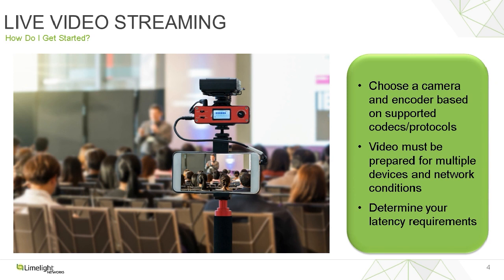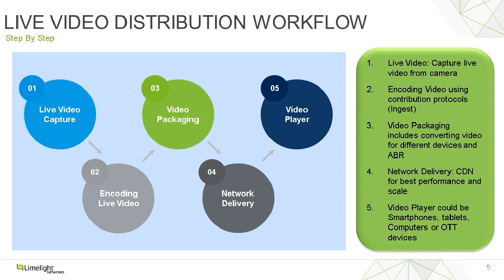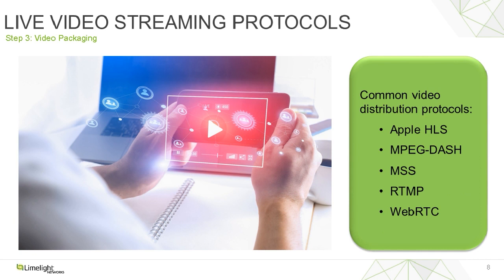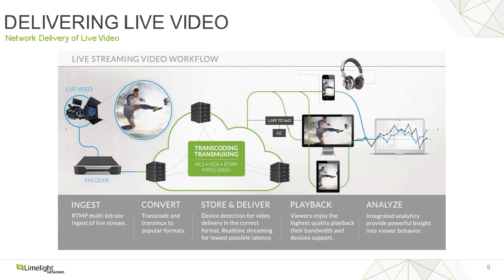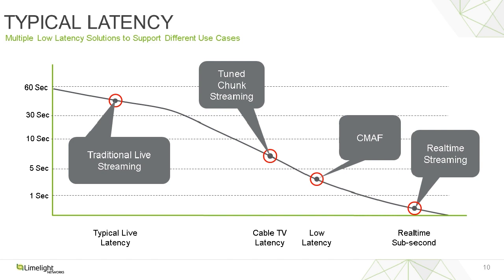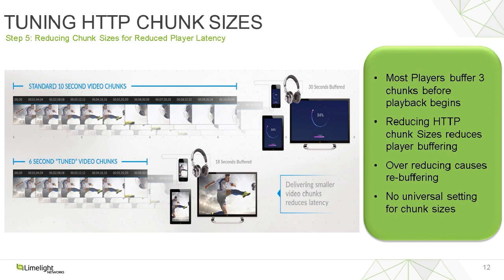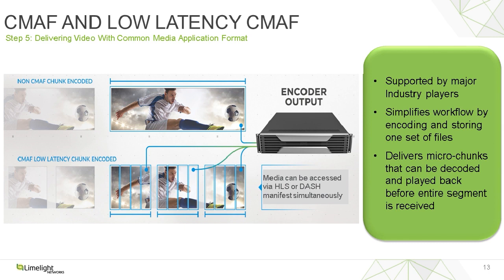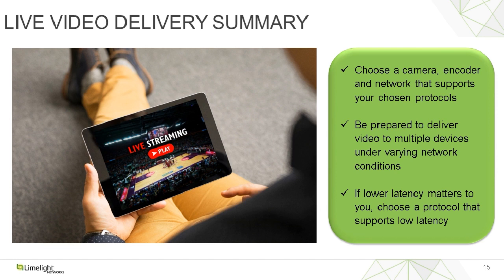Webinar - Episode 2: What You Need To Know About Live and OTT Video Delivery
Join our video CDN experts for part 2 in this 6 part series focusing on online video delivery.  Episode 2 focuses on live video delivery.